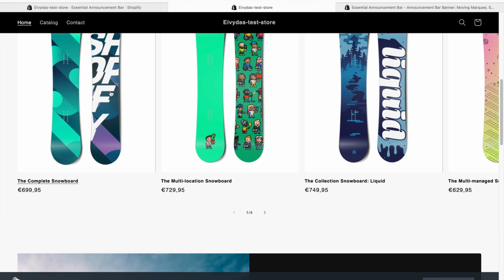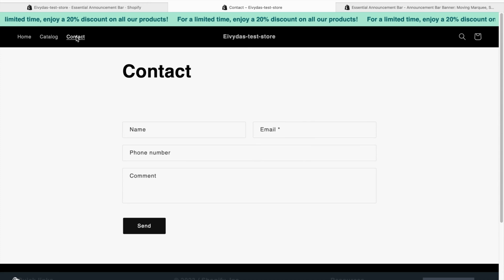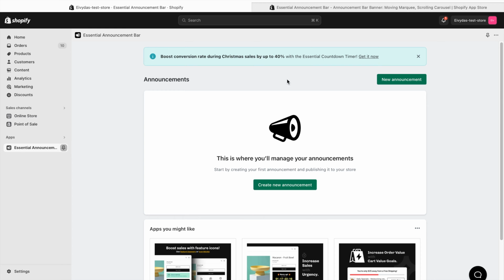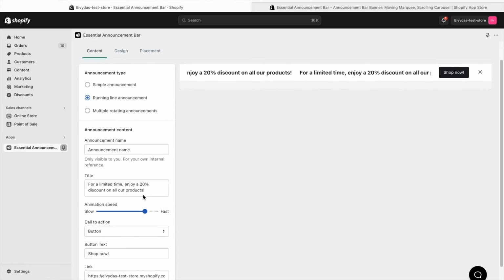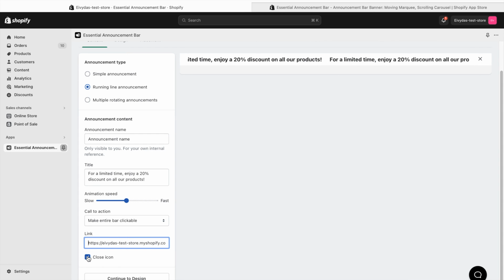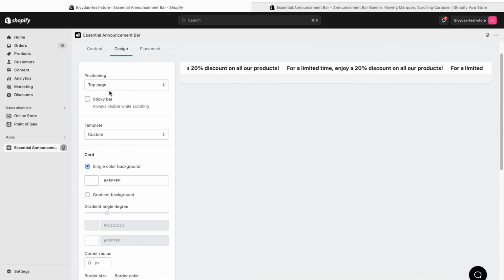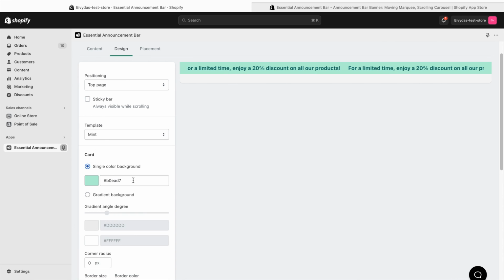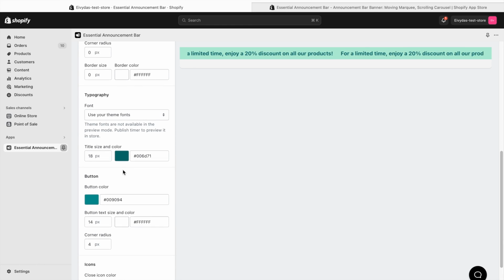Marquee Announement Bar Shopify (Easy 2025)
How to add Marquee Announcement Bar to Shopify using the Essential Announcement bar app (Easy Moving Announcement bar 2024)